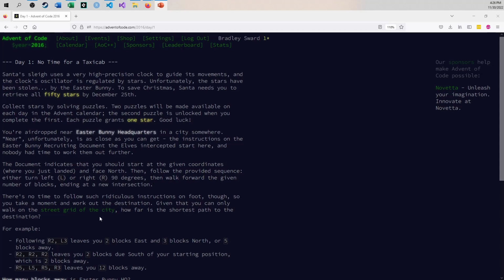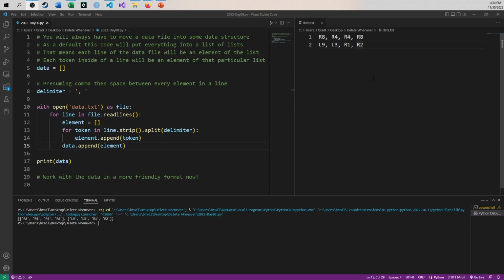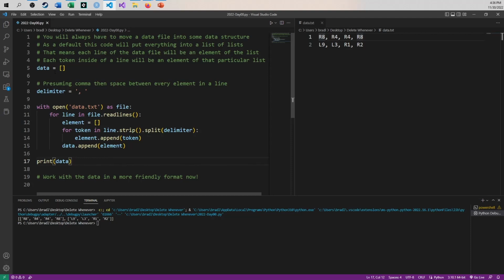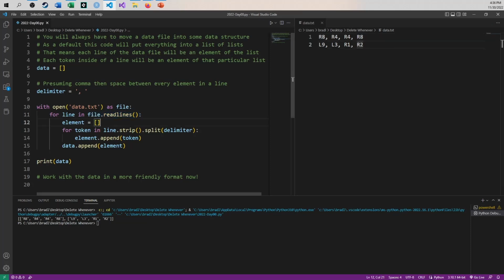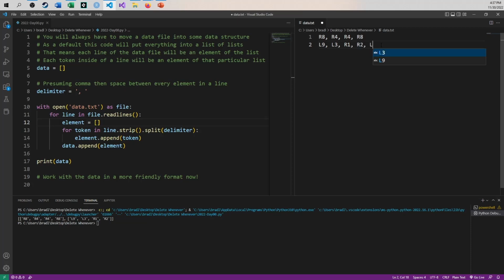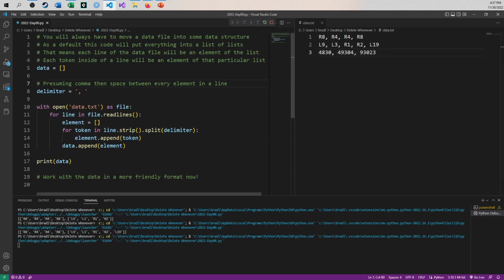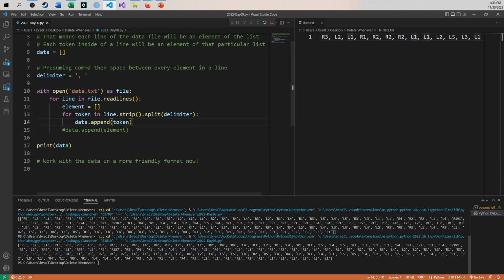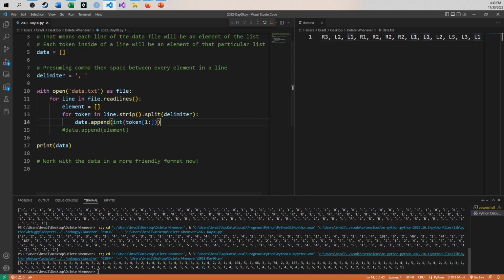Advent of Code 2022 - Day 00 - Getting Ready for the Big First Day!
Why reinvent the wheel for every single problem you solve during the Advent of Code?  There's got to be a better way!  And there is!  This video will show you how to set up a simple Python template for processing data files into a simple list of lists.  Of course not all data files will be this straight-forward, but it's a great start to another great month of competition!